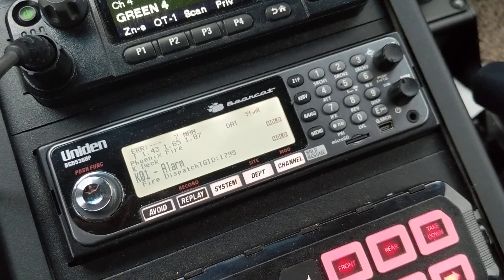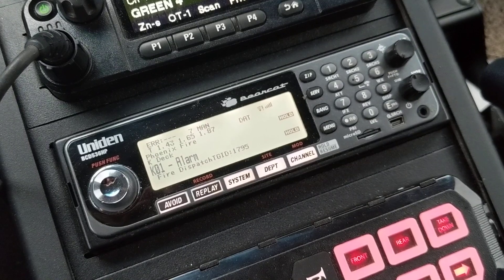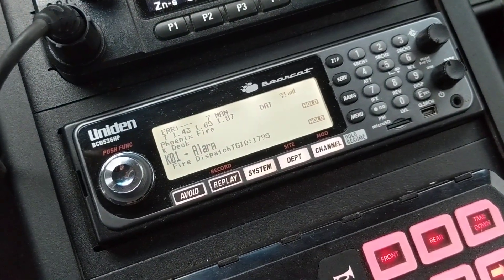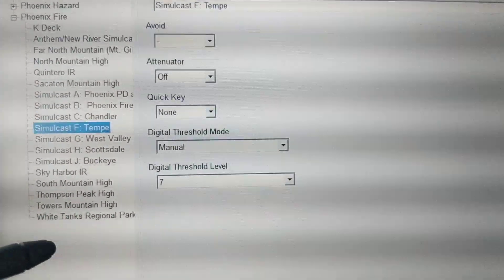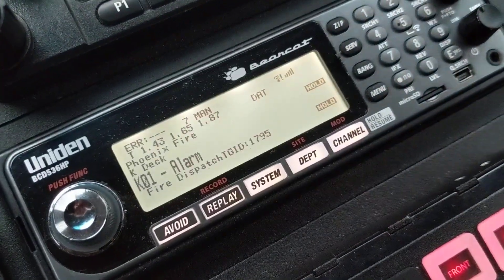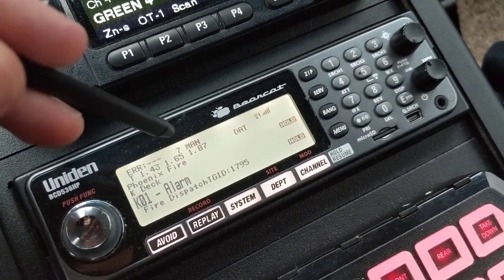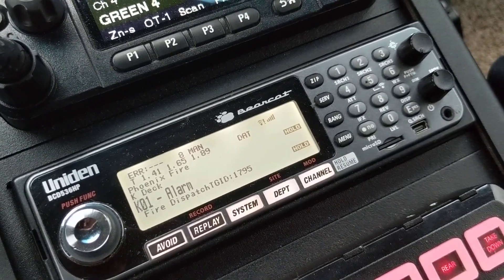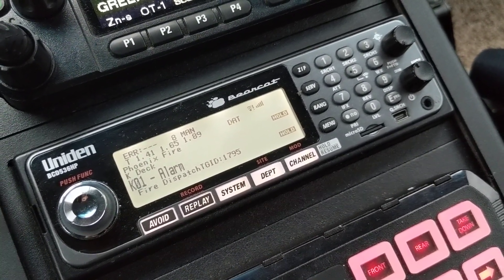Simulcast Distortion Fix for the Uniden BCD536HP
Here in the valley, scanners, like this Uniden BCD536HP, have a hard time with the RWC. Here is a down and dirty on how I helped alleviate the issues. It's not going to fix it 100% but it made a drastic improvement for me. Your mileage may vary!

-Use a band specific antenna
-Set the digital threshold to manual
-Find your scanner's favorite DT setting